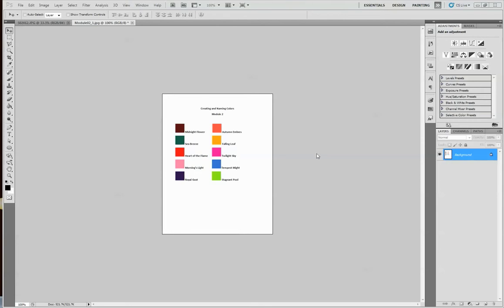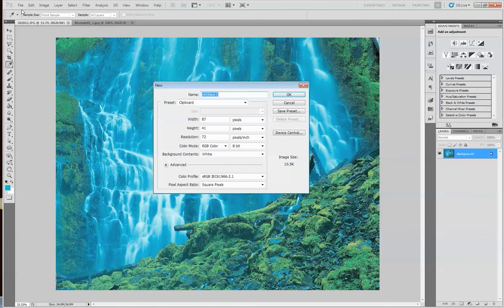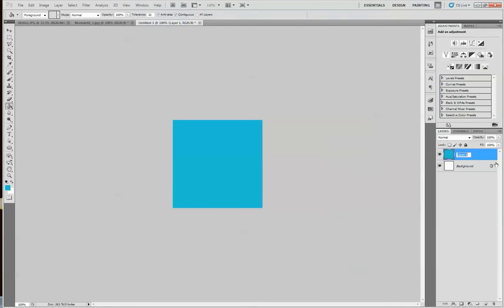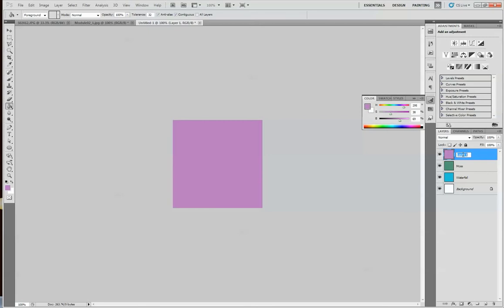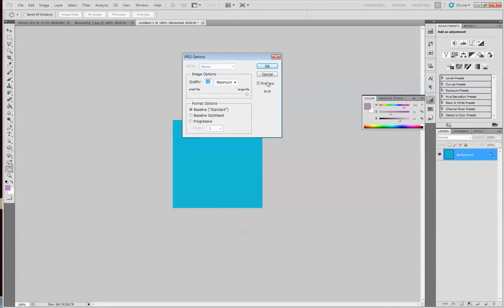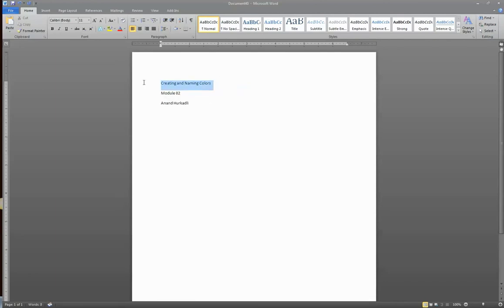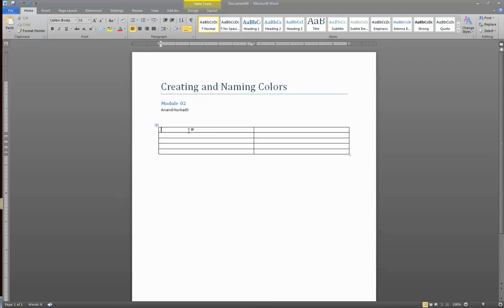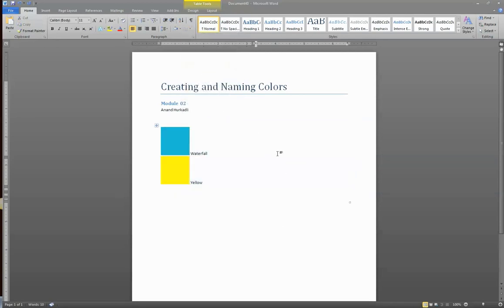Using the Eyedropper and Paint Bucket Tool